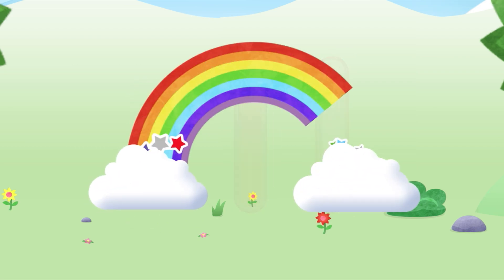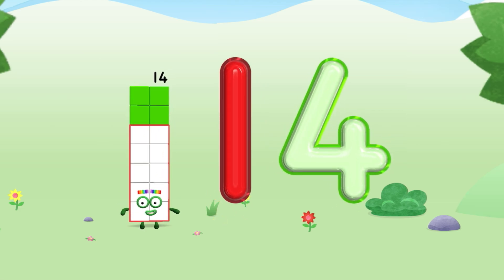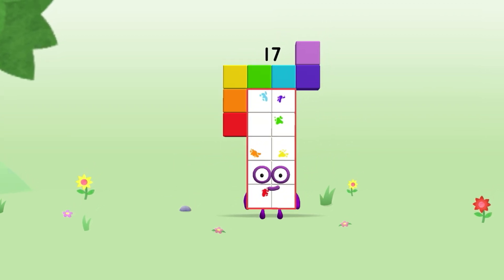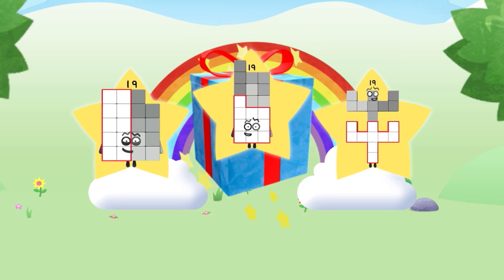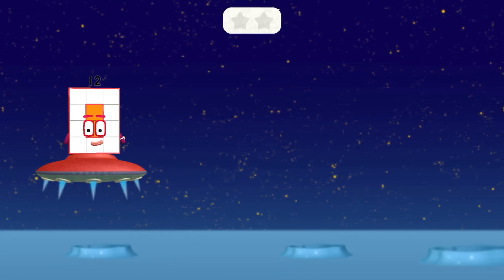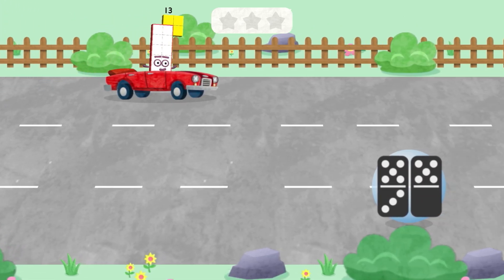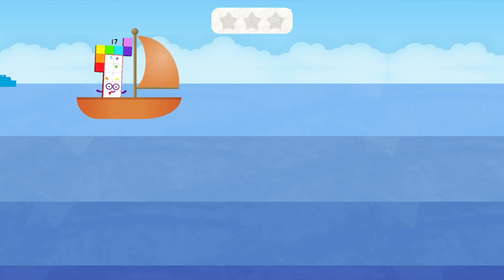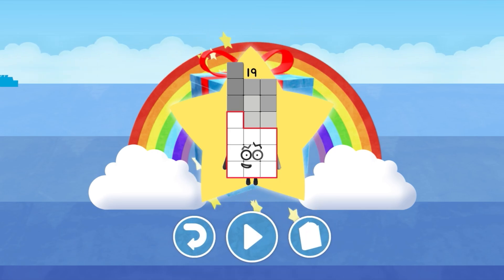Numberblocks World #3 - Practice your math with Numberblocks 11 to 20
Packed with number magic that you can count on to help your child master numbers in an easy and exciting way, Numberblocks World helps build confidence in and enjoyment of maths.